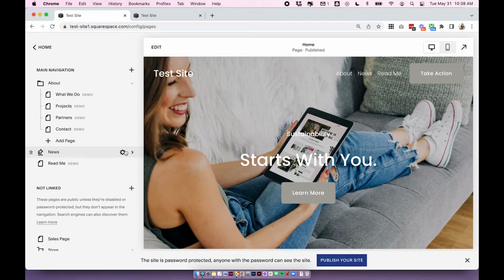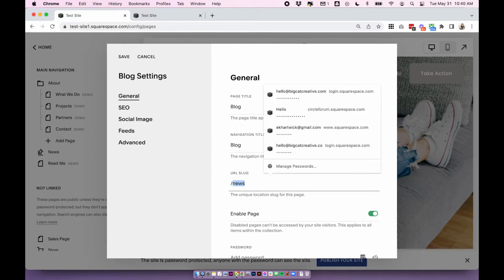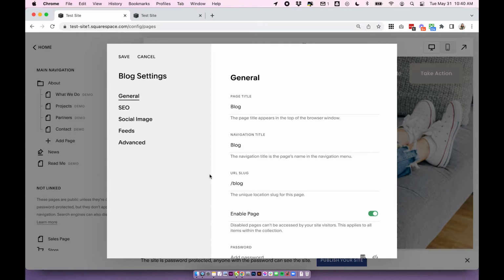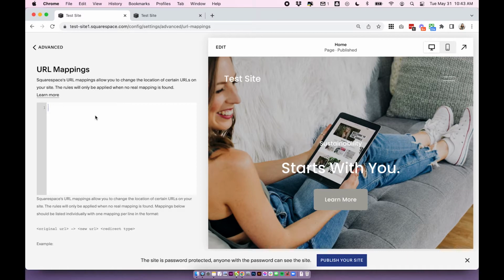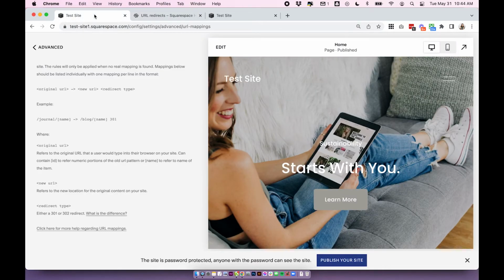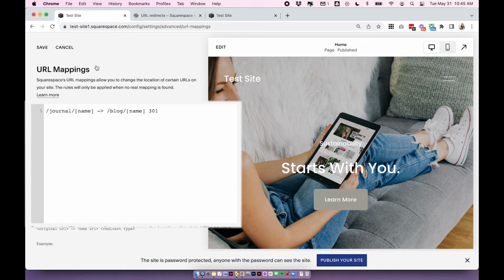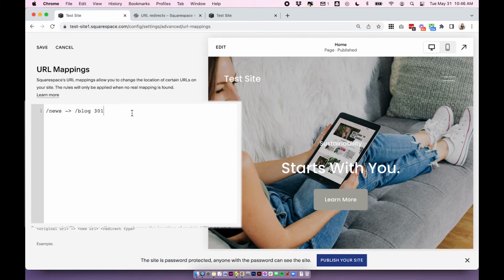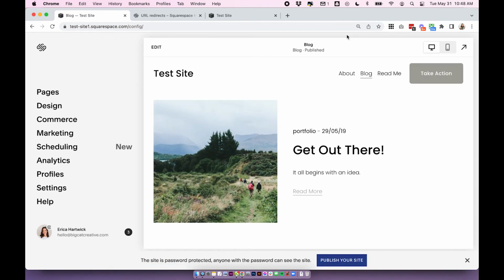No More Broken Links! 🙅‍♀️ Your FULL GUIDE to URL Redirects ⭐️ in Squarespace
As a consumer, you've probably experienced finding yourself on a 404 error page when looking for a product online at some point or another. This is the result of a broken link, and the good news is, it is easy to fix with a URL redirect! This week, we tell you all about 301 and 302 URL redirects, how they can help your business, and how to add them to your Squarespace site with easy to follow step by step instructions.

TIMESTAMPS:
00:00 Intro
00:11 What is a URL redirect?
01:37 What is URL slug?
4:30 How to add a URL redirect

👉🏼 How to update your 404 Page Not Found and why you should

💻 Ready to up your Squarespace Website Design?